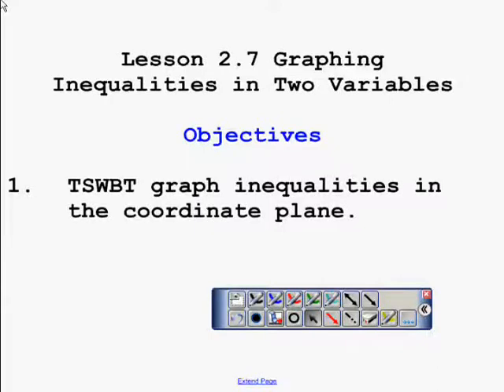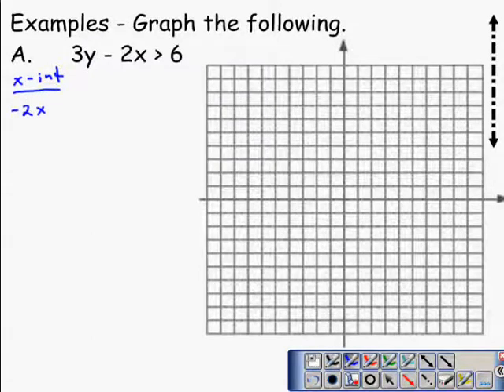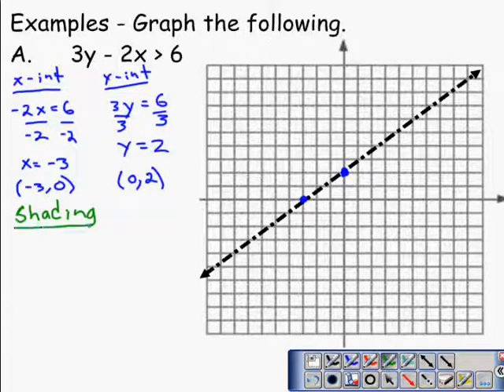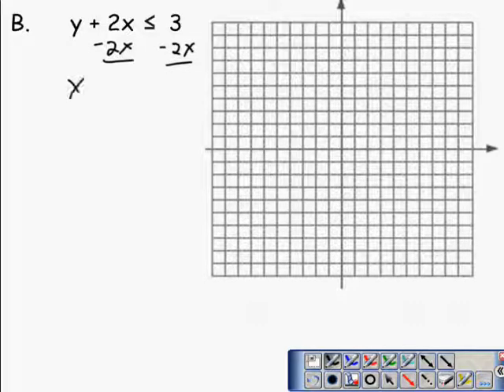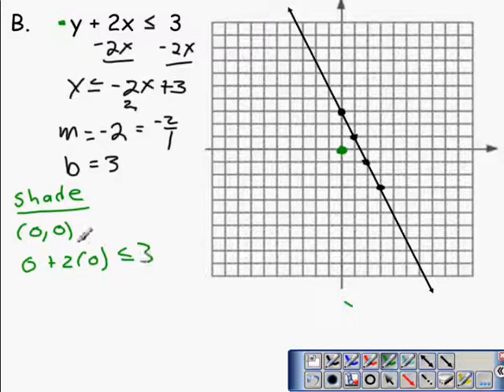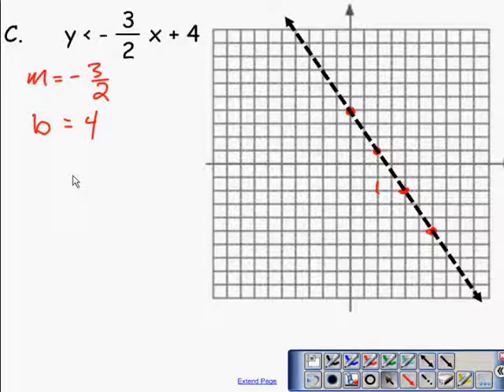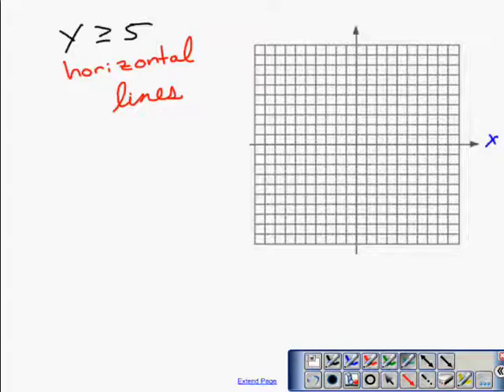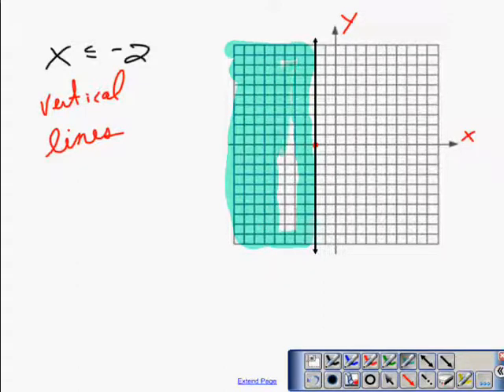Algebra 2 Section 2.7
This video reviews how to graph linear inequalities in two variables.